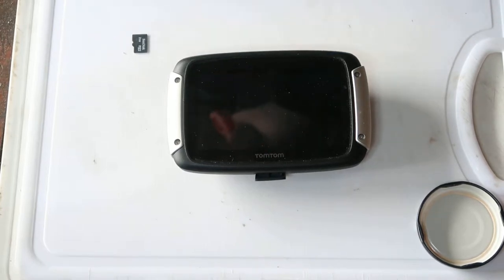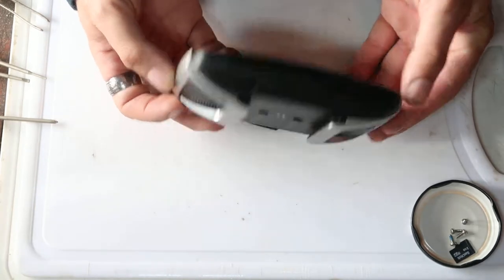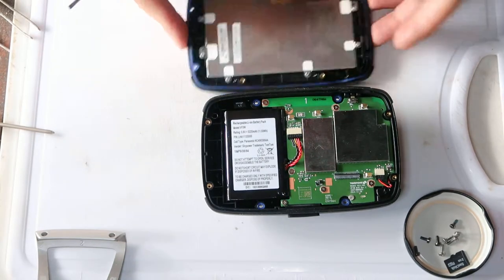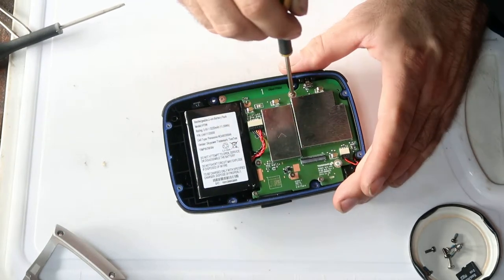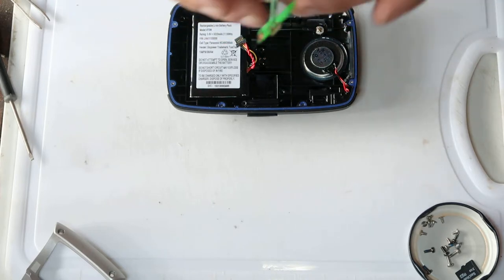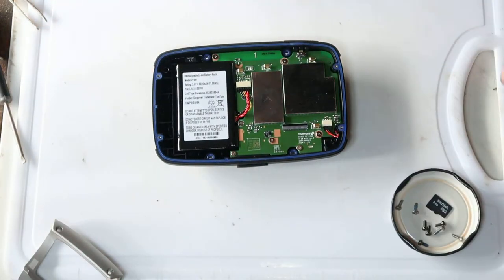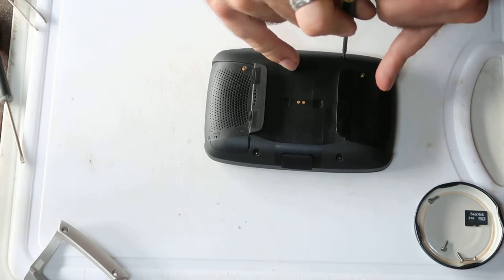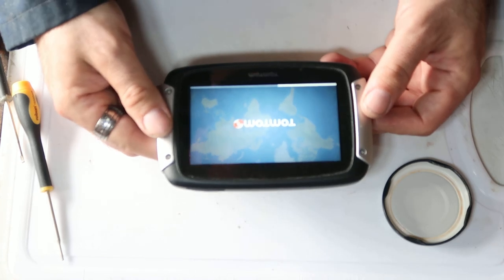NBW - Tomtom rider 400 disassembly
How to strip down and rebuild a tomtom 400 rider sat nav unit.